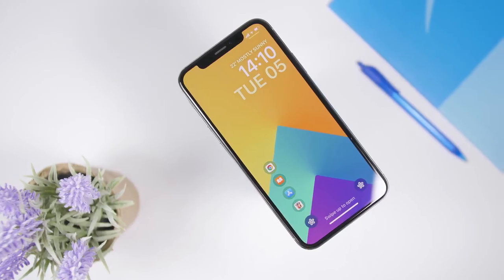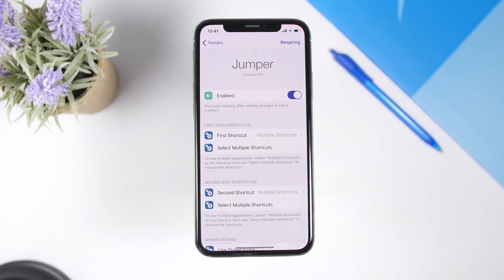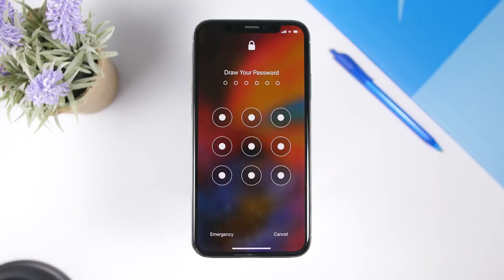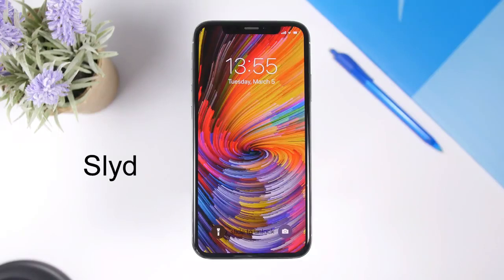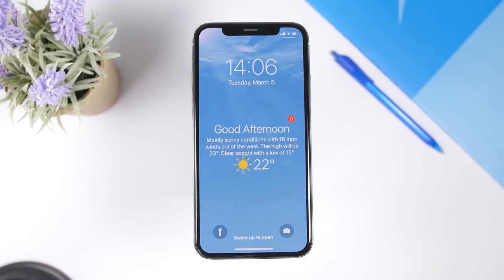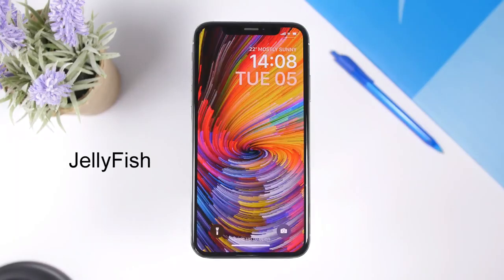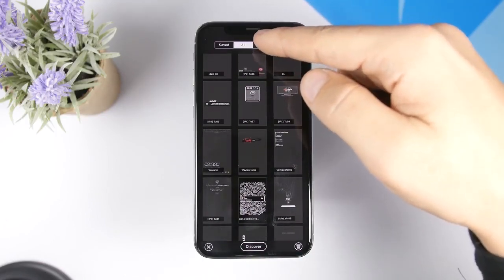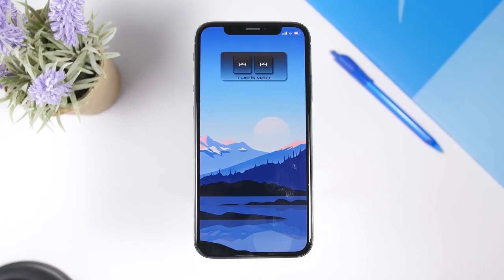best top iOS 12 .... Jailbreak LOCKSCREEN Tweaks !⚠️⚠️⚠️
tweak cydia iphone x,
tweak cydia ios 11,
tweak cydia ios 12,
tweak cydia 11.3.1,
tweak cydia deezer premium,
tweak cydia ios 9.3.5,
best cydia tweak,
barrel cydia tweak ios 11,
cydia home button tweak,
barrel cydia tweak,
battery cydia tweak,
best cydia tweak 2018,
bigo live cydia tweak,
best cydia tweak ios 10.3.3,
cydia control center tweak,
cydia clock tweak,
apple carplay cydia tweak,
crystal tweak cydia,
cylinder cydia tweak,
coin master cydia tweak,
cydia certificate tweak,
clash royale cydia tweak,
cydia control center tweak ios 10,
dark mode cydia tweak,
downgrade apps cydia tweak,
cydia tweak download,
tweak cydia dock,
tweak de cydia,
tweak de cydia para whatsapp,
tweak de cydia 11.3.1,
face id cydia tweak,
cydia fingerprint tweak,
fingal cydia tweak,
cydia tweak for youtube,
fluidity cydia tweak,
tweak for cydia,
tweak cydia francais,
tweak cydia 2018 fr,
gravity cydia tweak,
cydia tweak hack games,
tweak cydia gratuit,
hyperion cydia tweak,
tweak cydia hay,
những tweak cydia hay nhất,
cydia không hiện tweak,
tweak cydia ios 7.1.2,
tweak cydia ios 11 fr,
tweak cydia ita,
app lock cydia tweak,
little x cydia tweak,
live wallpaper cydia tweak,
lowerinstall cydia tweak,
apple music cydia tweak,
messenger cydia tweak,
portrait mode cydia tweak,
remove cydia tweak manually,
myriad cydia tweak,
pubg mobile cydia tweak,
youtube music cydia tweak,
no revoke cydia tweak,
netflix cydia tweak,
no ads cydia tweak,
new cydia tweak,
neptune cydia tweak,
cydia tweak nasıl yüklenir,
cydia power off tweak,
pandora cydia tweak,
spotify premium cydia tweak,
cydia respring tweak,
cydia respring tweak ios 11,
remove icloud cydia tweak,
cydia reboot tweak,
cydia ringtone tweak ios 10,
spotify cydia tweak,
snapchat cydia tweak,
snapchat cydia tweak ios 11,
cydia swipe tweak,
cydia storage tweak,
split screen cydia tweak,
cydia settings tweak,
split screen cydia tweak ios 11,
tinder cydia tweak,
top tweak cydia,
cydia 3d touch tweak,
twig cydia tweak,
tinder cydia tweak ios 11,
3d touch cydia tweak ios 11,
tinder cydia tweak 2018,
cydia tweak themes,
top tweak cydia ios 11,
top tweak cydia ios 10.3.3,
face unlock cydia tweak,
ultrasound cydia tweak,
upscale cydia tweak,
cydia volume tweak,
cydia vpn tweak ios 11,
cydia whatsapp tweak,
cydia tweak iphone x gestures,
cydia youtube tweak,
youtube cydia tweak ios 11,
tweak cydia 11.4.1,
cydia icon tweak ios 11,
tweak cydia 2019,
meilleur tweak cydia ios 7.1.2,
tweak cydia ios 7,
tweak cydia 9.3.5,
migliori tweak cydia ios 9.3.5,
meilleur tweak cydia ios 9.3.5
tweak cydia 11.3.1,
best cydia tweak,
barrel cydia tweak,
battery cydia tweak,
cydia clock tweak,
crystal tweak cydia,
cylinder cydia tweak,
cydia certificate tweak,
cydia tweak download,
tweak cydia dock,
tweak de cydia,
cydia fingerprint tweak,
cydia tweak instagram followers,
fingal cydia tweak,
fluidity cydia tweak,
tweak for cydia,
tweak cydia francais,
gravity cydia tweak,
tweak cydia gratuit,
hyperion cydia tweak,
tweak cydia hay,
tweak cydia ita,
lowerinstall cydia tweak,
messenger cydia tweak,
myriad cydia tweak,
netflix cydia tweak,
new cydia tweak,
neptune cydia tweak,
pandora cydia tweak,
cydia respring tweak,
cydia reboot tweak,
spotify cydia tweak,
snapchat cydia tweak,
cydia swipe tweak,
cydia storage tweak,